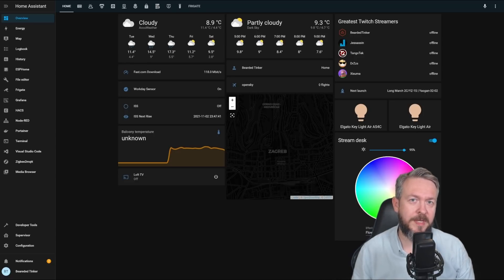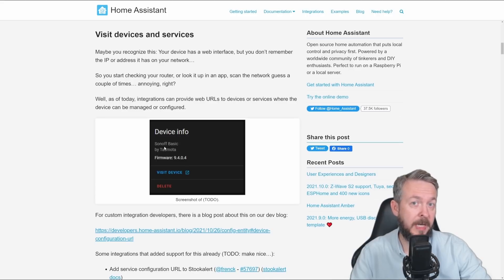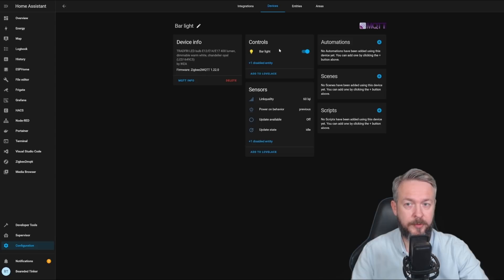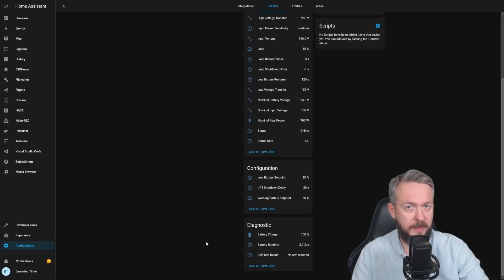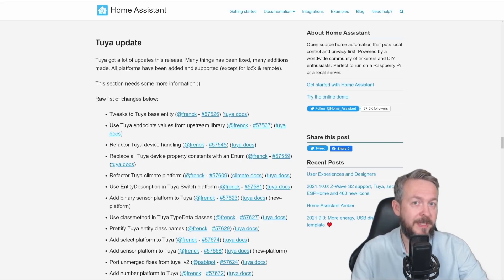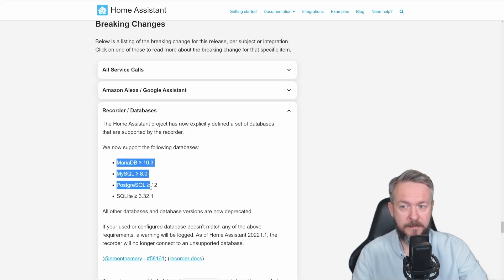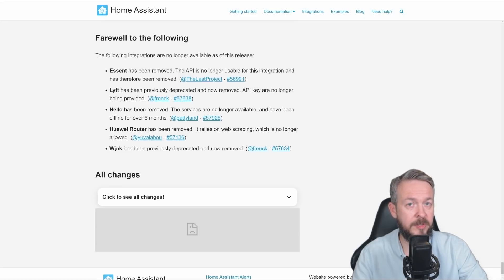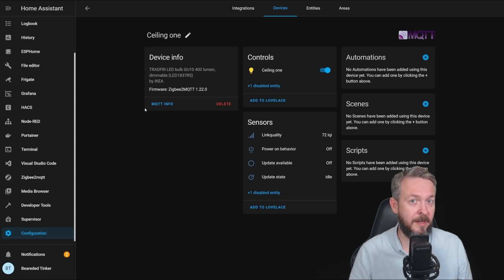What's new in Home Assistant 2021.11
Let's look at what's new in latest release of Home Assistant - 2021.11 - November release.
There are some great additions to HA and major changes to one of the popular integrations - Tuya.
We will go through release notes and see also how it looks after updating to 2021.11

00:00 - Intro
00:24 - Thanks to all for your support!
00:50 - About this video and release
01:07 - Visit Devices and Services NEW
01:49 - Entity categorisation NEW
04:37 - Icon Picker NEW
05:26 - Tuya integration UPDATE
06:15 - Other changes
07:01 - Breaking changes
08:32 - Integrations removed
08:55 - Final thoughts and information

Have fun!
BeardedTinker

📣Follow me on other platforms📣